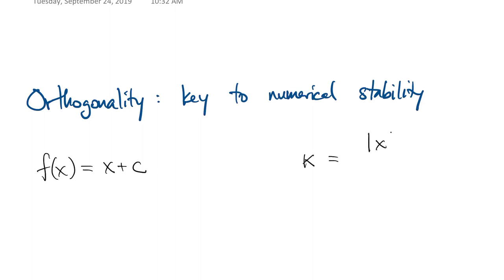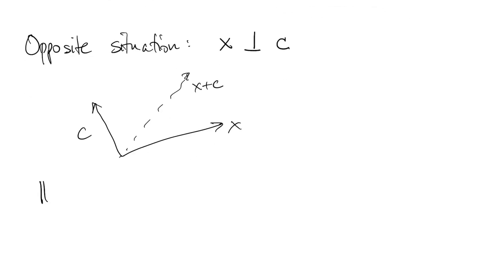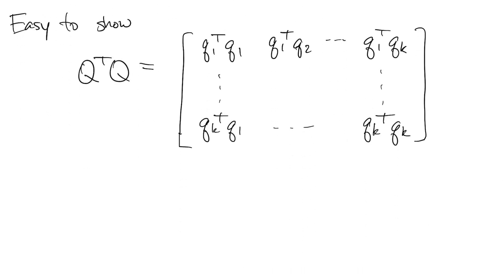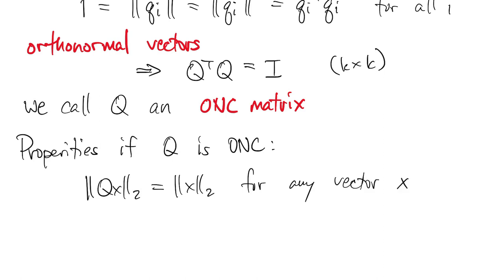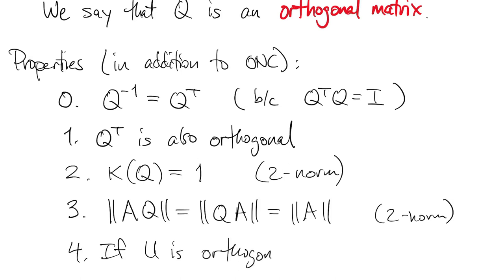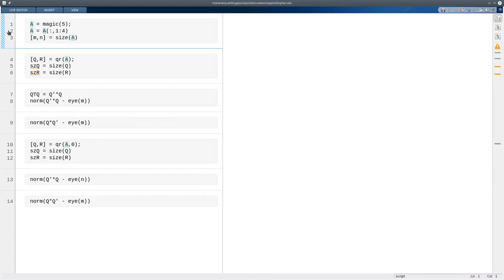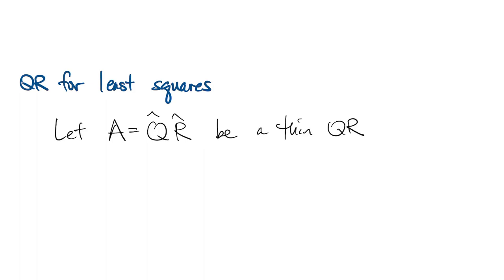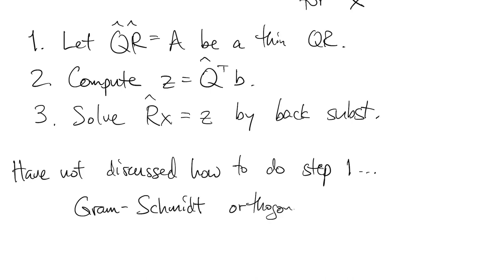FNC 3.3: QR factorization